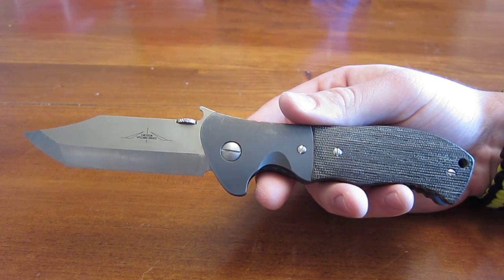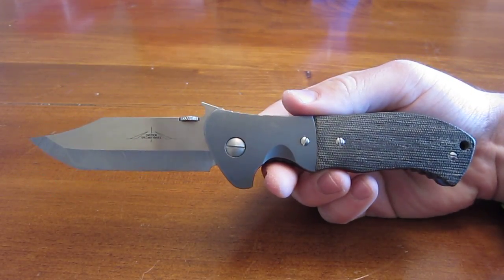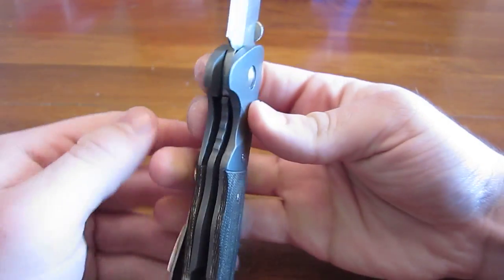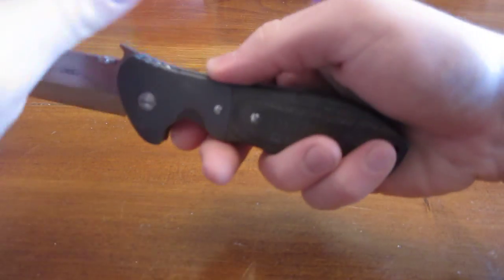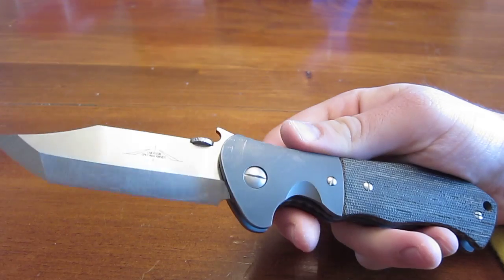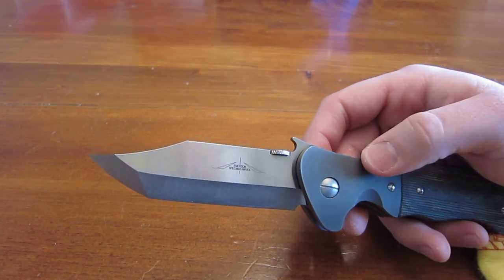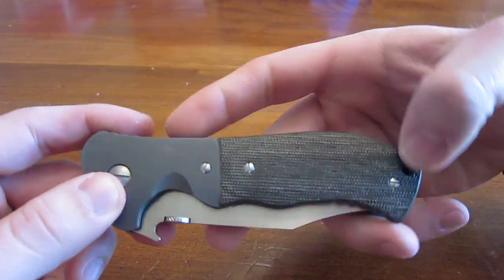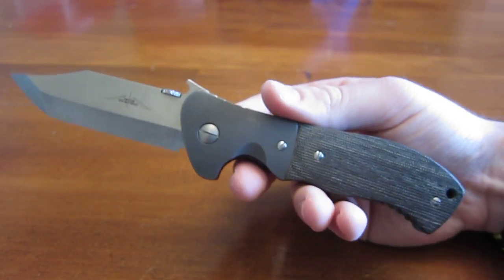Emerson Custom CQC-22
"The Emerson CQC-22 knife features a modified tanto bowie blade perfectly matched to a super comfortable Emerson Ergonomic handle. "This knife is designed to work - To Work Hard." Although built for hard use, the knife fits your hand like a comfortable glove, and you'll feel it the moment you pick one up. This is a wickedly designed knife that will excel as a tactical tool, hunter, or any other field grade task. If you could only carry one knife, the CQC-22 would probably be the one."